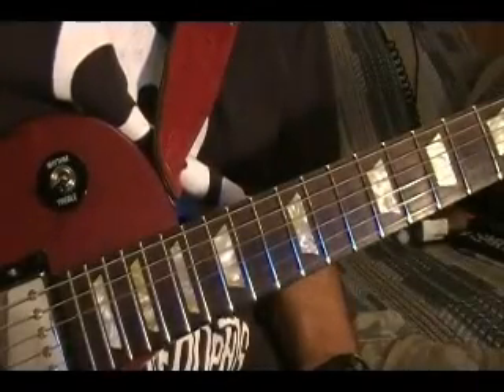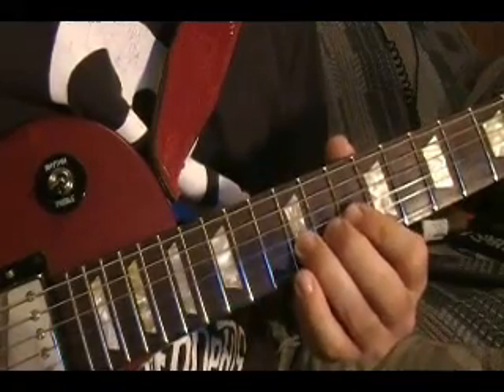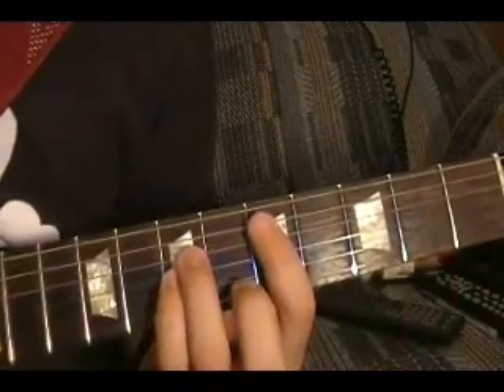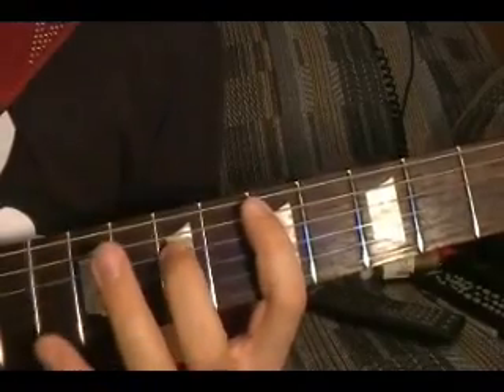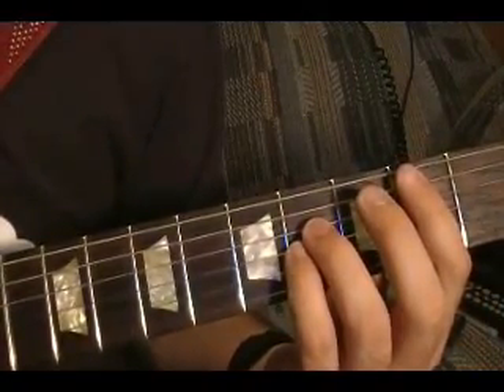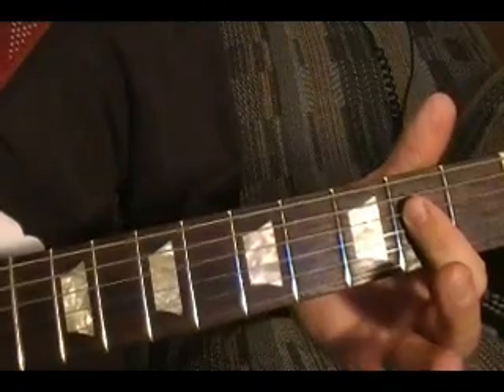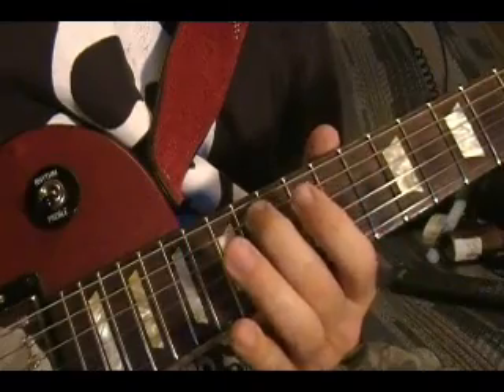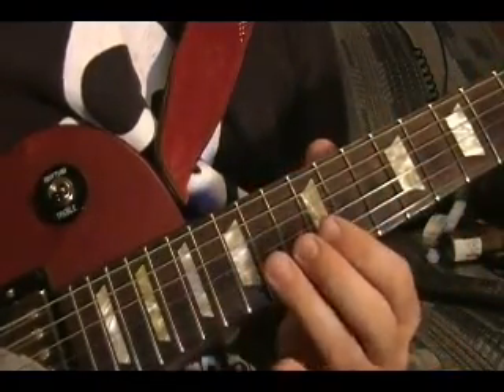Shout It Out Loud Guitar Lesson by KISS With Solo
KISS guitar lesson, how to play Shout It Out Loud with the solo, from the Destroyer album.

Eb
Bb 16--16b---16---16b 16-16b-16---14
Gb
Db
Ab
Eb

Eb
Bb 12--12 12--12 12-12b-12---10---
Gb
Db
Ab
Eb

Eb
Bb
Gb 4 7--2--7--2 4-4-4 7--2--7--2---
Db 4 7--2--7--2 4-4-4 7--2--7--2---
Ab 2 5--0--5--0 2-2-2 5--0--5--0---
Eb

Eb
Bb
Gb
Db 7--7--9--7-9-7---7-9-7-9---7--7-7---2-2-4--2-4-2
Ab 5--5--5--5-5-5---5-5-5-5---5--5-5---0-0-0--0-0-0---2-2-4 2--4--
Eb 0-0-0---/4

Eb
Bb
Gb 4
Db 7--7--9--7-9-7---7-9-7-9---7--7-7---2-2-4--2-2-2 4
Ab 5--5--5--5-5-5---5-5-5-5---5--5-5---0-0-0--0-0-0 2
Eb

Eb
Bb
Gb 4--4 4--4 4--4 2
Db 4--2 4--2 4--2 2
Ab 2 2 2 0
Eb

Eb
Bb 15 15b 14
Gb 17b 17b--17b--17b--17b--17b 14 14---
Db
Ab
Eb

Eb
Bb
Gb
Db 12--0---
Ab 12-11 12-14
Eb 0 0

Eb
Db
Ab
Eb

Eb
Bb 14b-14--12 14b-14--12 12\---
Gb 11 13 13
Db 9
Ab
Eb